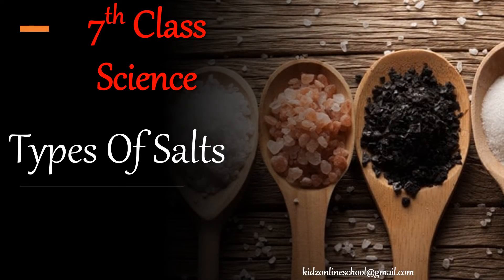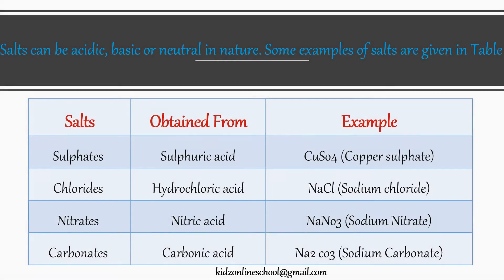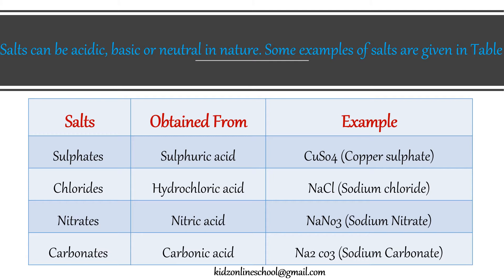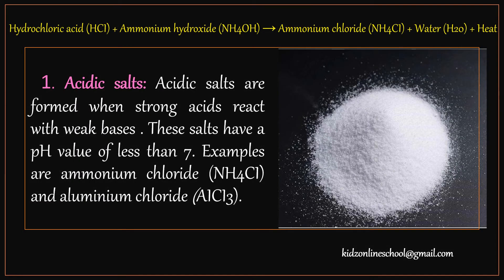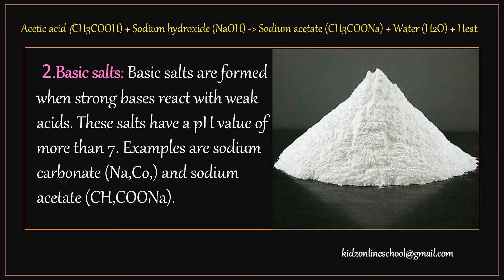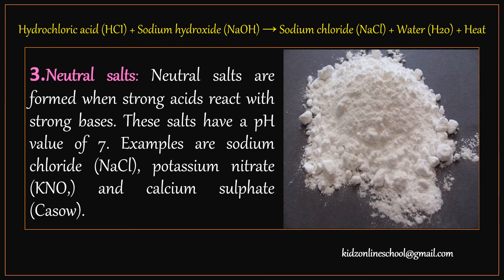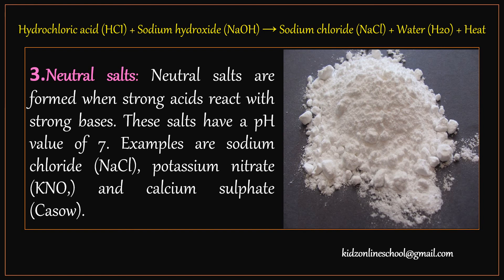Types Of Salts || Acid, Bases and Salts || 7th Class Science || CBSE || Class 7 Science || Grade 7